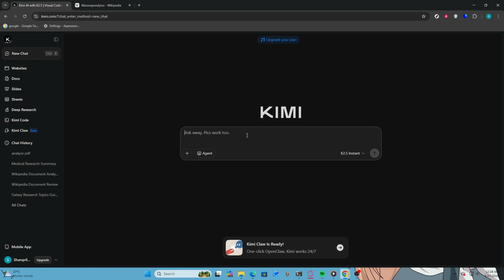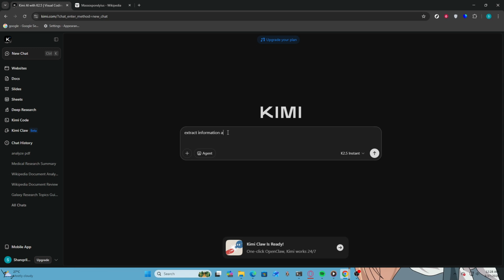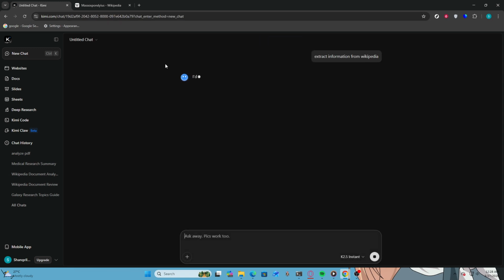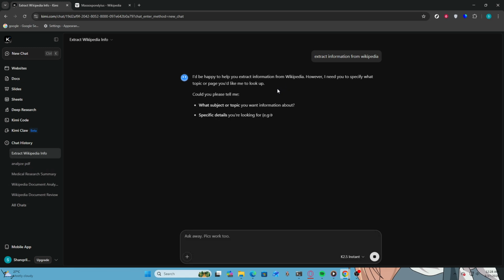How to extract information using Kimi AI[LATEST GUIDE]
In today's Video we cover, How to extract information using Kimi AI